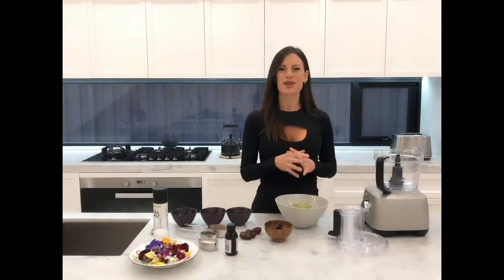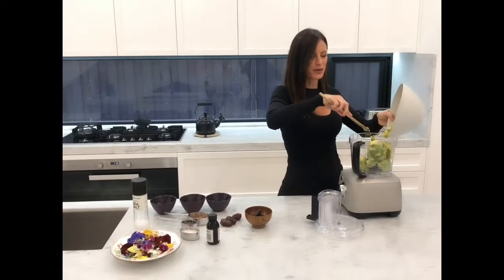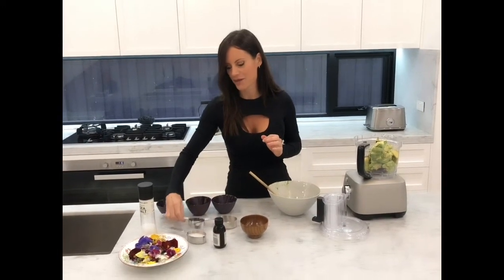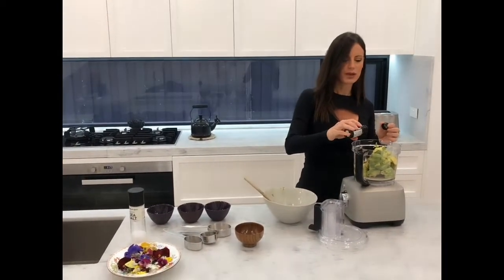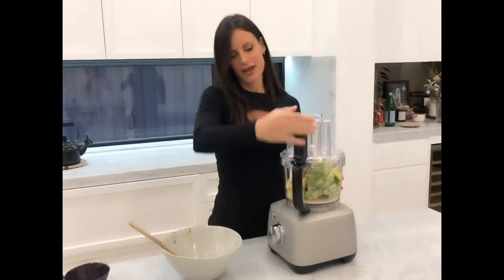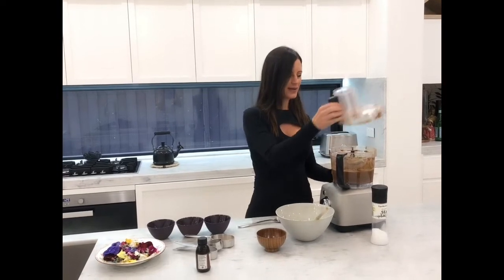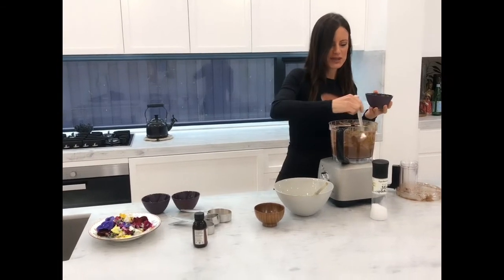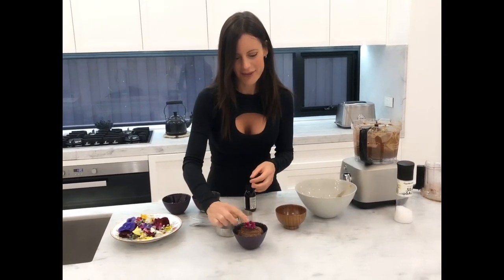AVOCADO CHOCOLATE MOUSSE || RECIPE VLOG #5 || SARAH DI LORENZO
Sarah's Original Recipe for Avocado Chocolate Mousse, for more recipes and clinical nutrition advice, check out her website and instagram!